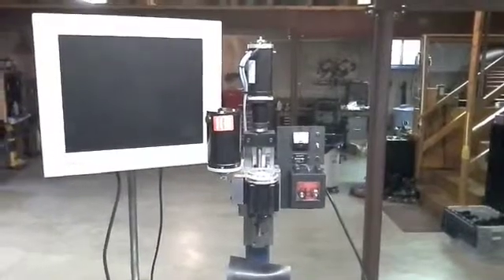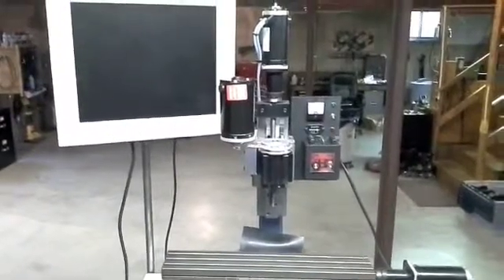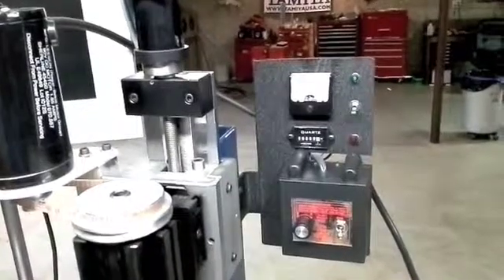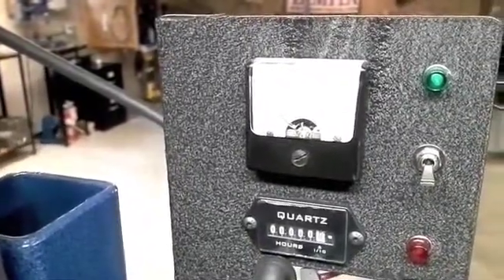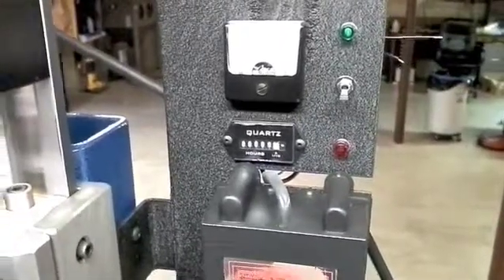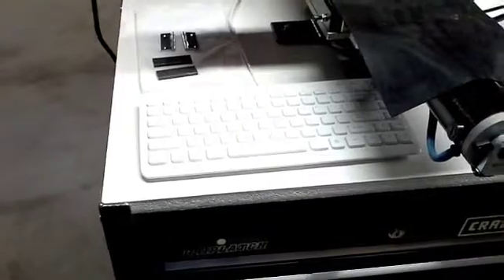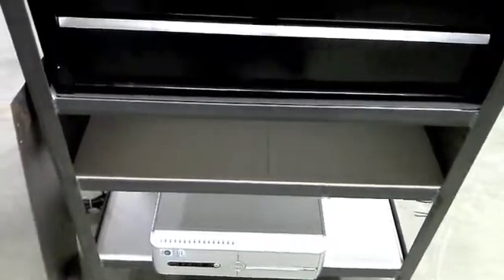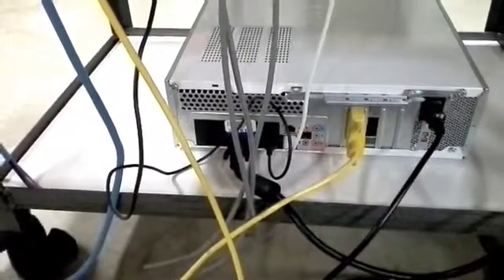Taig CNC mill phase 3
Third update of my Taig CNC mill project. I apologize for having took so long to update on this. Another update will come later which covers the more extensive progress on the control box.